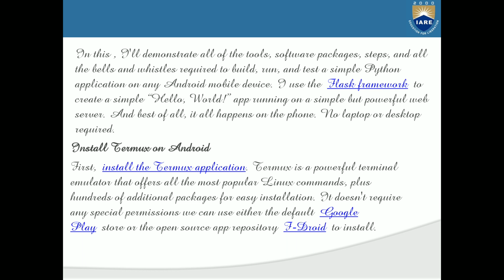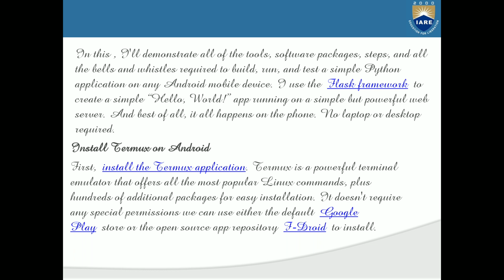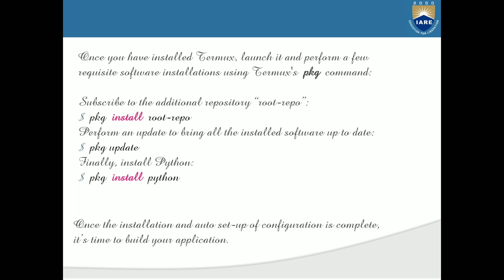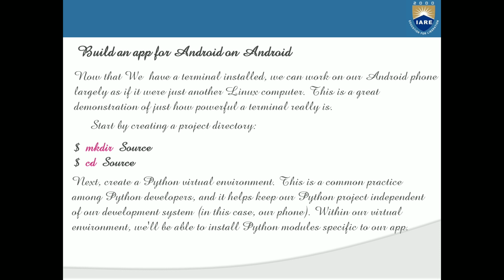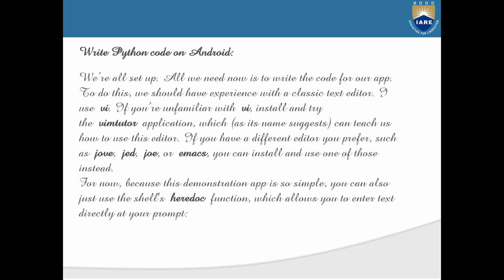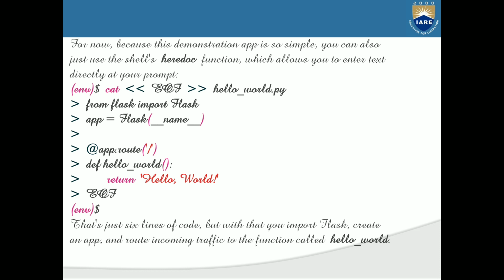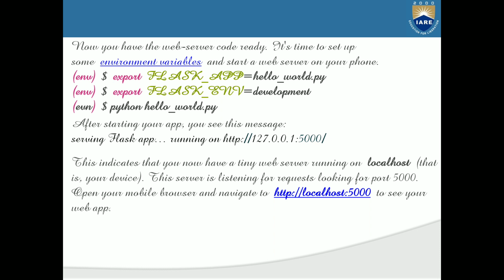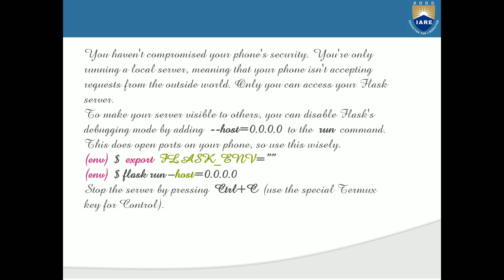python presentation of create and run python in your android phone